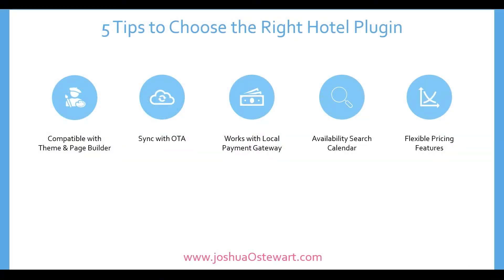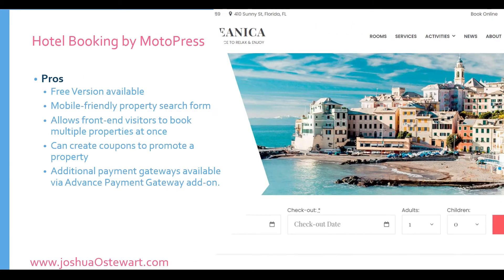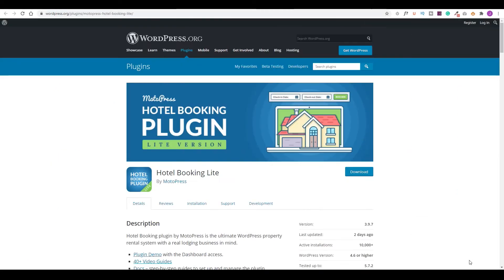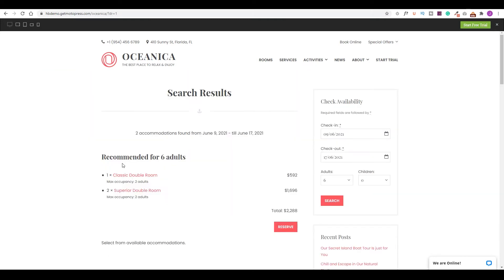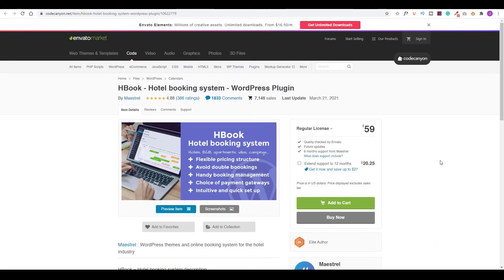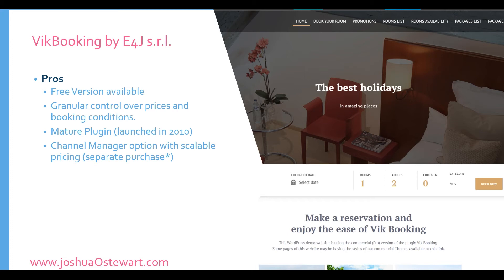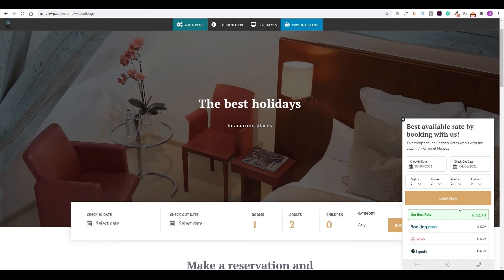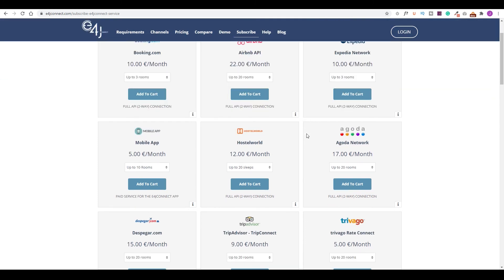Top 3 WordPress Hotel Booking Plugins 2021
Today I want to show you 3 of the best WordPress plugins that will allow you to quickly and efficiently book hotel rooms on your website. These are some of the top plugins out there that are easy to use, have many features, and can be used with any theme or page builders.

Do you have questions or want to connect with like-minded Hospitality enthusiasts? Then join the private Facebook Group

🗒️ 𝐅𝐢𝐯𝐞 𝐓𝐢𝐩𝐬 𝐭𝐨 𝐂𝐡𝐨𝐨𝐬𝐞 𝐭𝐡𝐞 𝐑𝐢𝐠𝐡𝐭 𝐇𝐨𝐭𝐞𝐥 𝐁𝐨𝐨𝐤𝐢𝐧𝐠 𝐏𝐥𝐮𝐠𝐢𝐧 🗒️
1) Check compatibility with your WordPress theme & page builder.
2) Will you be able to synchronize with your Online Travel Agencies?
3) Does it work with your local payment gateway?
4) Will guests be able to access an availability search calendar?
5) What additional features does it include; flexible prices, charge for additional services or coupons?

🔗 How to Make a Hotel Booking Website 🔗

⏰ 𝐓𝐢𝐦𝐞 𝐒𝐭𝐚𝐦𝐩𝐬 𝐭𝐨 𝐉𝐮𝐦𝐩 𝐭𝐨 𝐒𝐞𝐜𝐭𝐢𝐨𝐧  ⏰
00:00 Introduction
00:00:33 Considerations Overview
00:01:56 Highlight of MotoPress Hotel Booking Plugin.
00:03:19 Review of MotoPress Hotel Booking Plugin
00:05:25 Highlight of HBook
00:06:05 Review of HBook
00:07:07 Highlight of Vik Booking
00:07:57 Review of Vik Booking
00:10:30 Conclusion

🚨 𝐍𝐞𝐞𝐝 𝐇𝐞𝐥𝐩? 🚨
Do you need a commission-free booking website or help to get more bookings for your existing hospitality business?  Then connect with our team at Vivid Consultant for a no-commitment call. We'll work together and find a solution tailored just for you!